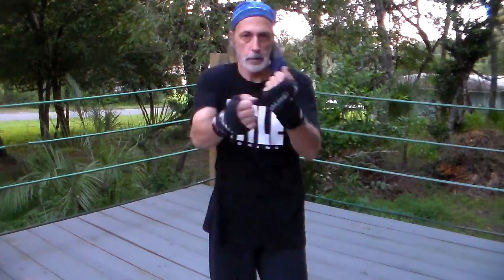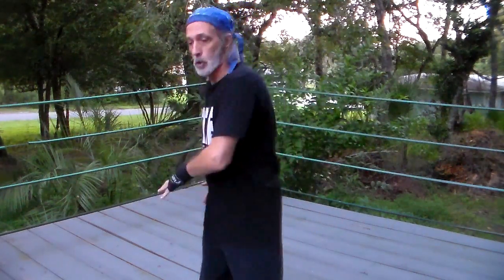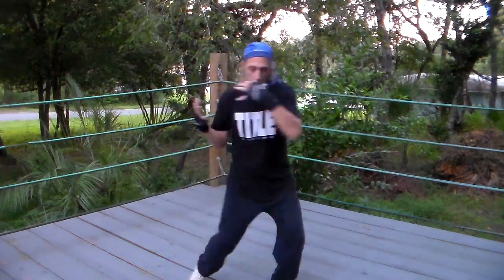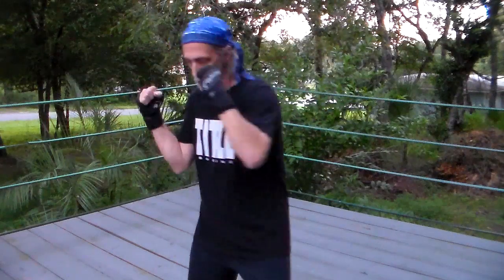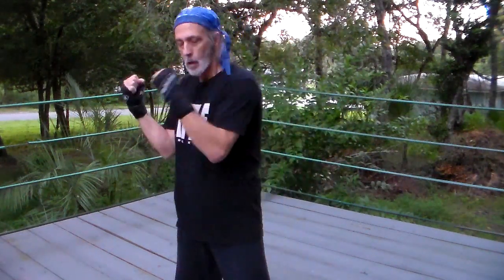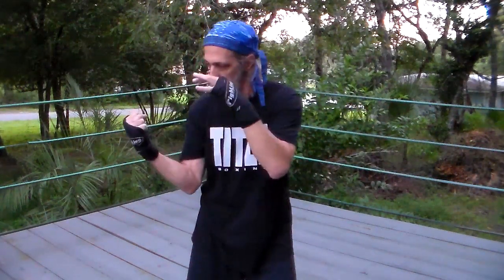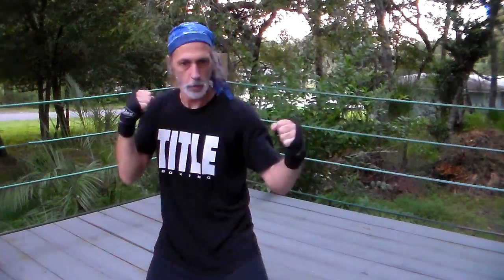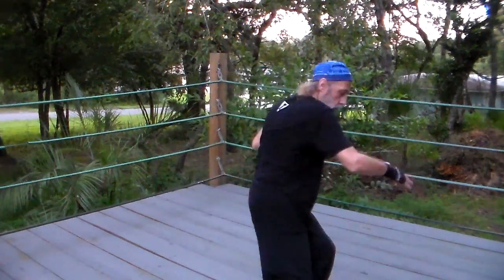Lesson. Study of a Power Punch.....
The Punch Professor has a lesson on how to study your Power Punching...
This lesson is just a start, a taste of a career long study for anyone who wants to Punch at their full potential. Just as a Professional Ball Player learns to hit with his bat, the learning does not stop there. The Boxer like the Batter works with his Coach/Trainer and for the rest of his career they tweek the techniques/bio mechanics of their body accomplishing the best day by day...
This lesson will get you started in the right direction. You will need to follow
up.. The Professor and is crew will try to answer all sincere questions